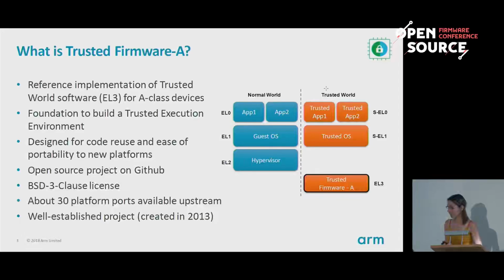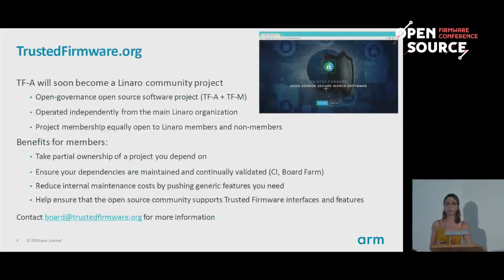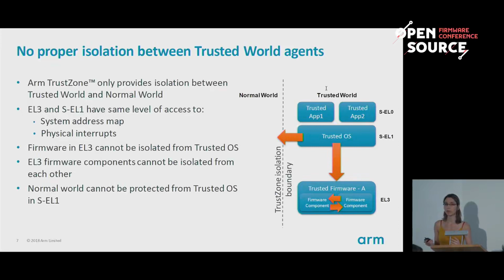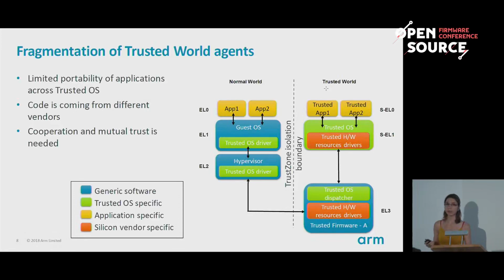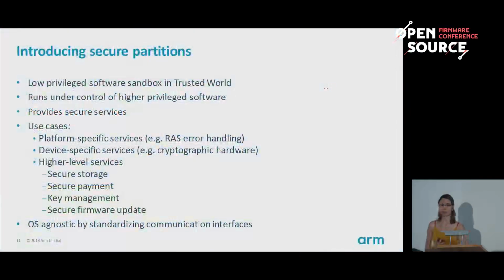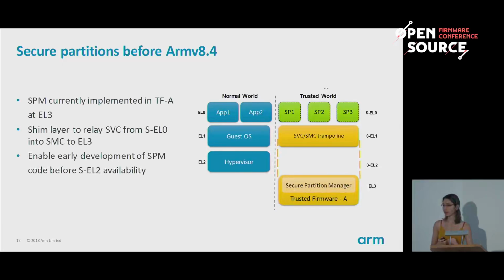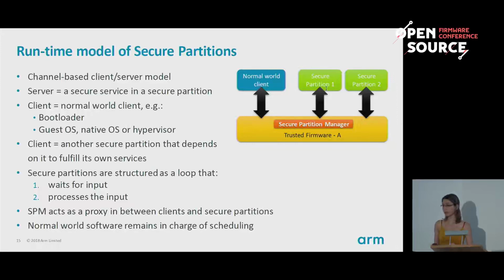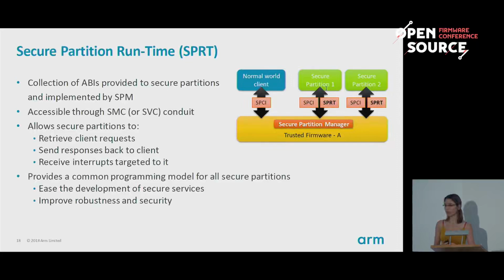Secure partitions in Arm Trusted Firmware A Sandrine Bailleux